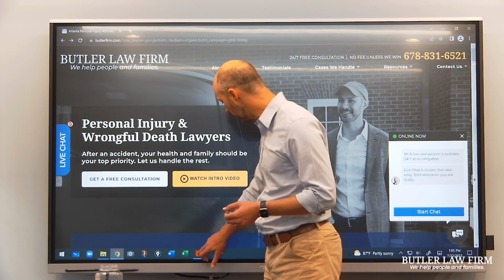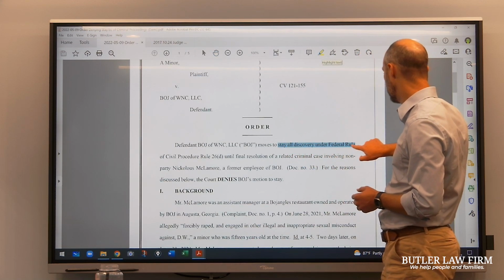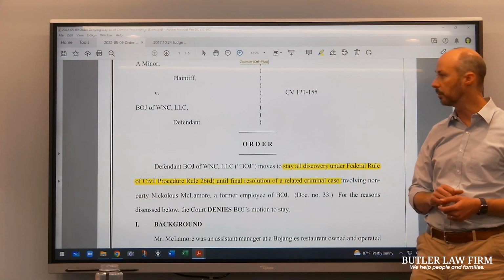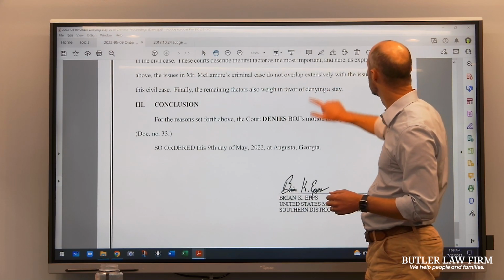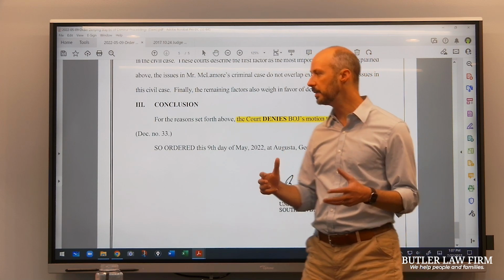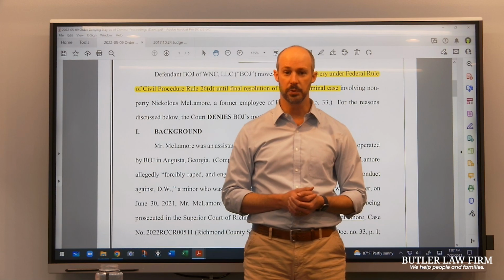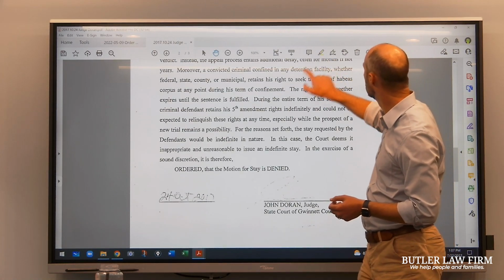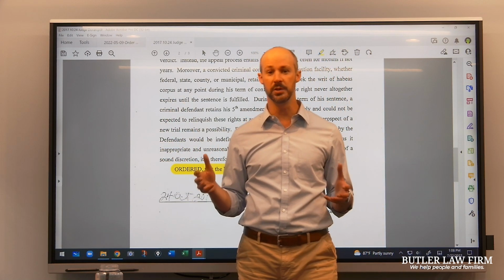Defendants' Attempts to Delay Civil Cases with Concurrent Criminal Proceedings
Attorney Jeb Butler of Atlanta, Georgia, based personal injury and wrongful death law firm, is here to talk about defendants' attempts to delay cases when there is a concurrent criminal proceeding.

When a criminal case and a civil case run at the same time, some defendants try to delay civil lawsuits by filing motions to "stay" the proceedings. In this video, Jeb Butler of Butler Law Firm explains how defense tactics like these can hurt victims by slowing down justice and why it's important to fight back. Jeb shares a real-world example from a sexual abuse case his firm is handling, where the defense tried to pause the case—but the court denied their motion, allowing the civil lawsuit to move forward without delay.

If you're interested in learning how experienced personal injury lawyers handle civil cases alongside criminal cases, this video breaks down the key legal strategies used to keep cases moving. Jeb also discusses how strong court orders can help future clients by setting persuasive precedents. Whether you're facing a civil lawsuit delay or just want to better understand the litigation process, this video provides valuable insight from a leading trial attorney.

We are not your lawyer. Any verdicts, settlements or other case results discussed are not guaranteed and must be evaluated on their own merits.